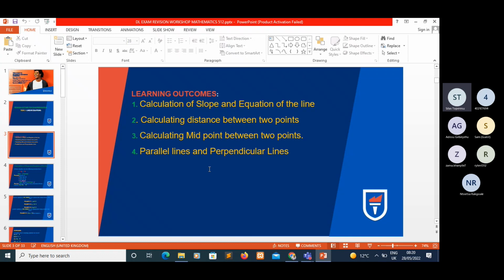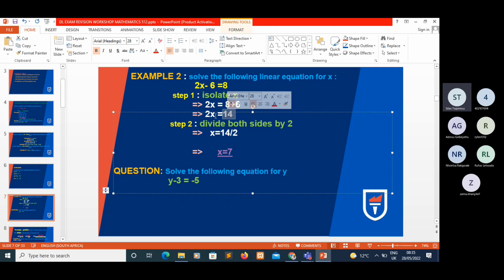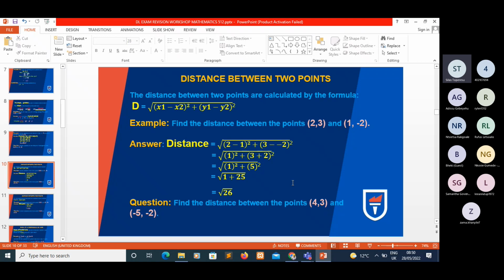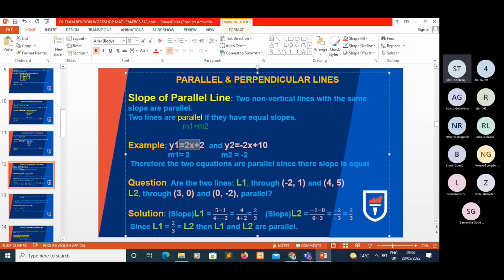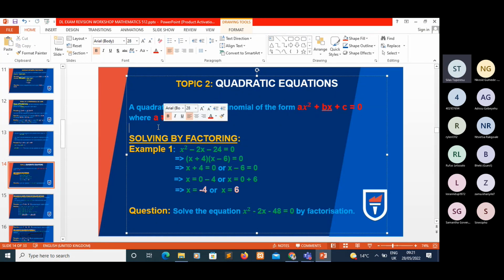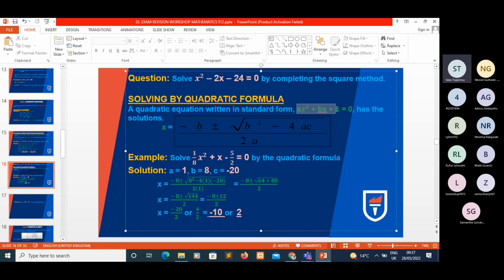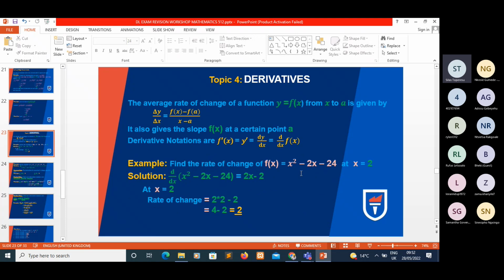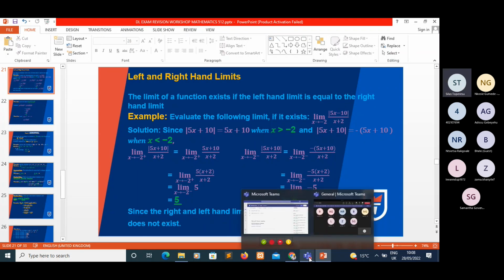Calculus: , Derivatives and Integration: Maths512 Exam Revision Lecturer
How to calculate slope and of Linear equation.
How to find the equation of a line, perpendicular and parallel line.
How to Solve a quadratic equation using Simple factorization, Completing the square method and quadratic formula.
How to solve the Limit of an equation or a graph.
How to solve simple derivatives of an equation.
How to find the integral of the equation.